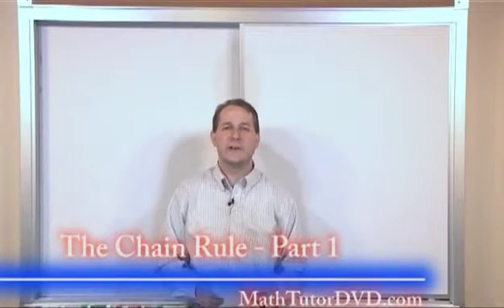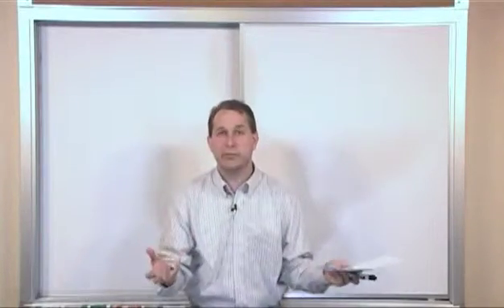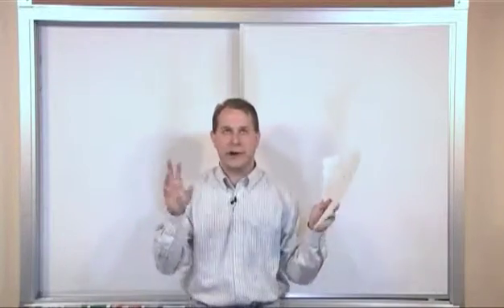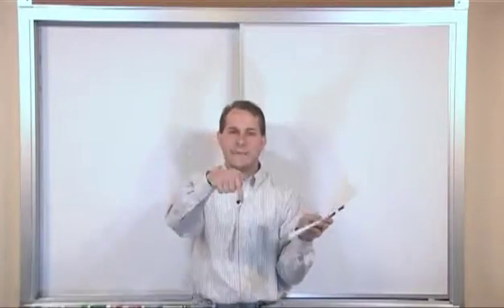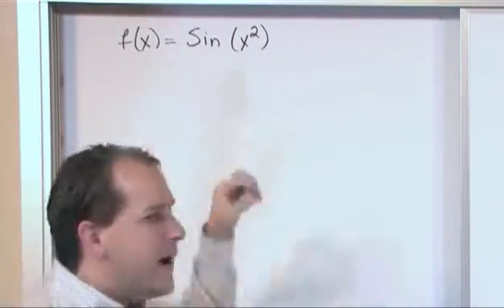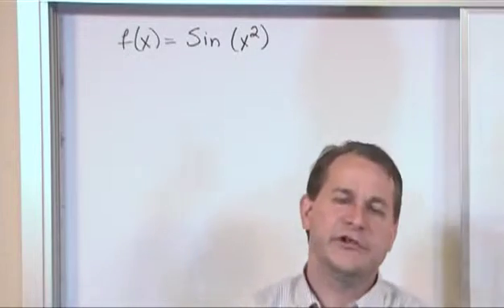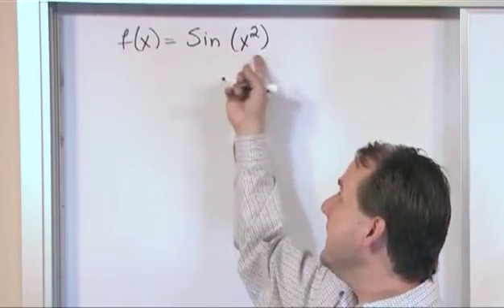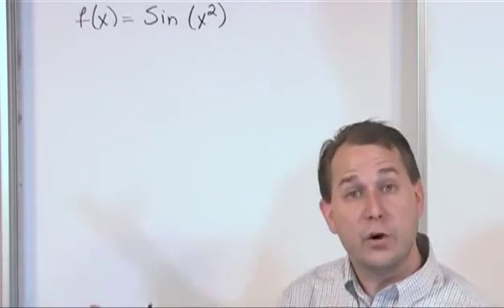Lesson 9 - The Chain Rule, Part 1 (Calculus 1)